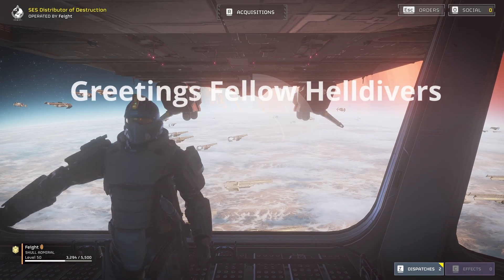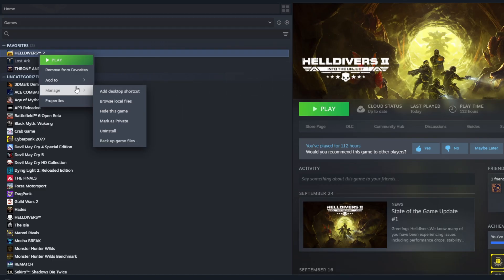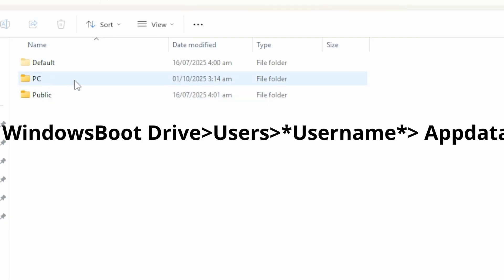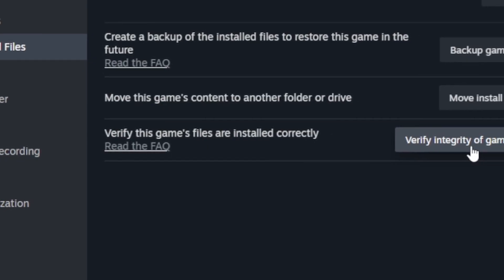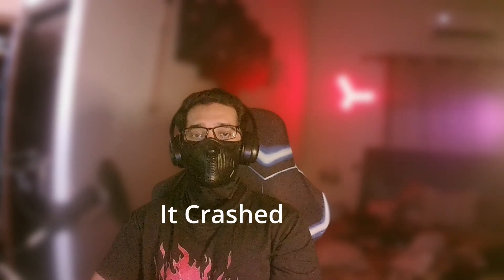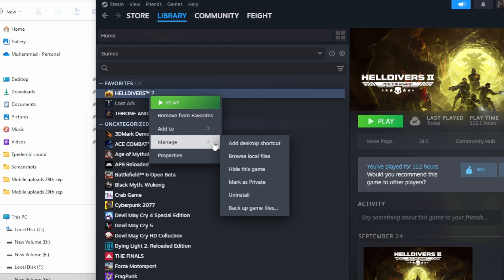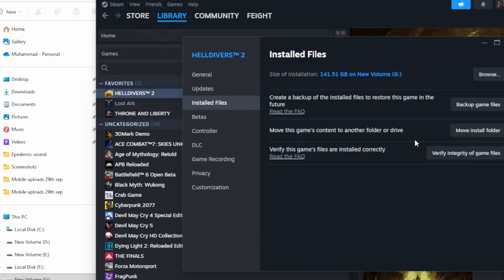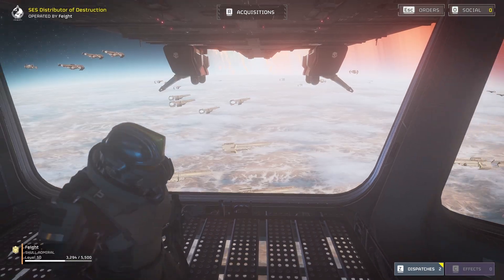Helldivers 2 CRASH & FREEZE FIX (4 Easy Steps That Mostly Work!)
Struggling with Helldivers 2 crashing, freezing, or stuttering on PC? You're not alone. In this quick and easy guide, I'll walk you through the top 3 fixes that have helped thousands of players get back to spreading Managed Democracy without any issues.

If you've tried other fixes that didn't work, the Shader Cache deletion method (Step 2) is the one that solves the problem for most people, so make sure you don't skip it!

TIMESTAMPS:
0:00 - The Helldivers 2 Crash Problem
0:22 - FIX 1: Verify Game Files on Steam
1:04 - FIX 2: Delete Corrupted Shader Cache (The Big Fix!)
1:55 - FIX 3: Unplug Extra Peripherals & Controllers
2:28 - Editting Log - Crashed againg
2:48 - FIX 4: Delete Gameguard
3:14 - News From Arrowhead, State of the game, Outro

Steps Shown:

How to verify the integrity of game files on Steam.

How to find and delete the specific psom_gi shader cache file in the AppData folder.

Why unplugging extra USB devices can stop crashes.

Deleting Gameguard

Try these fixes in order! One of them is almost guaranteed to get your game running smoothly again. For Super Earth!